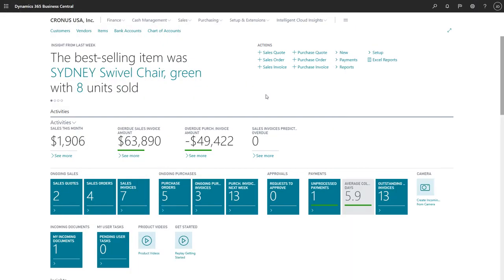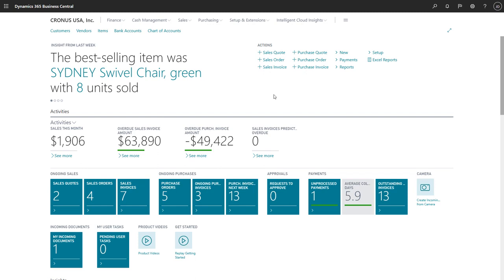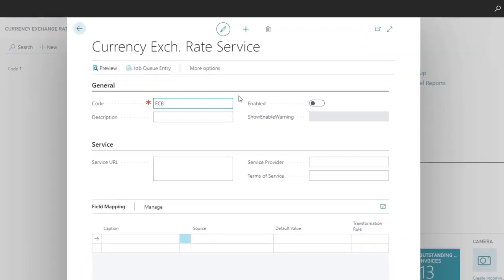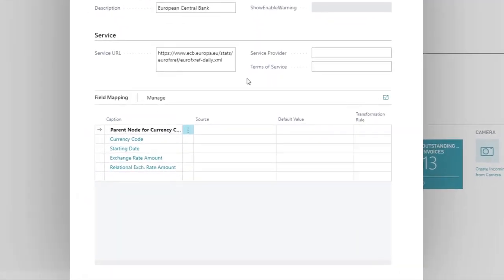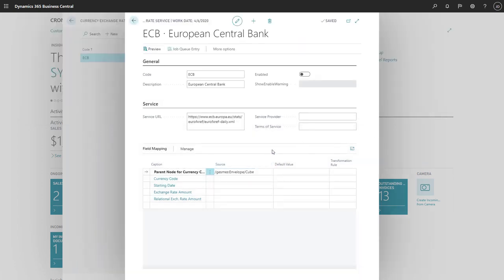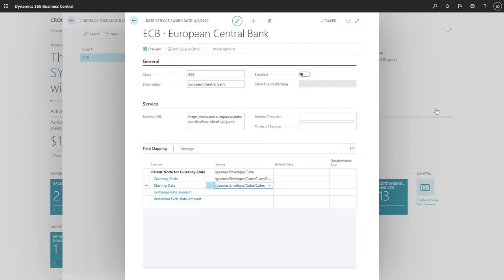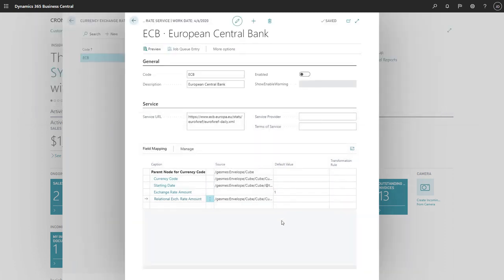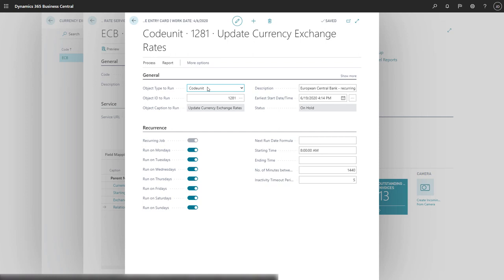Dynamics 365 Business Central - How to Set up a Currency Exchange Rate Service